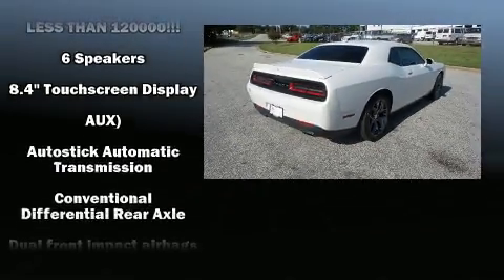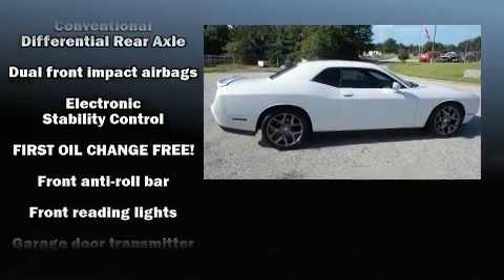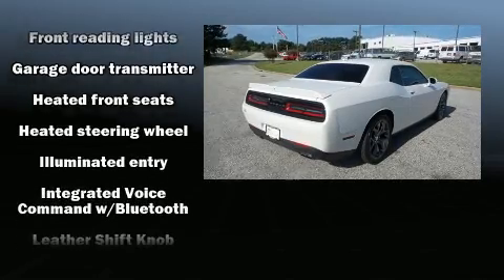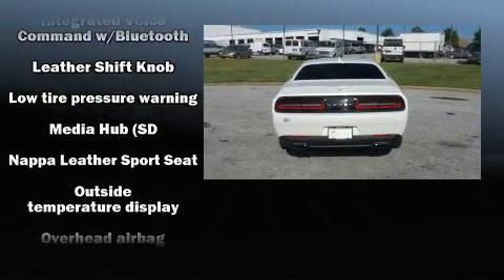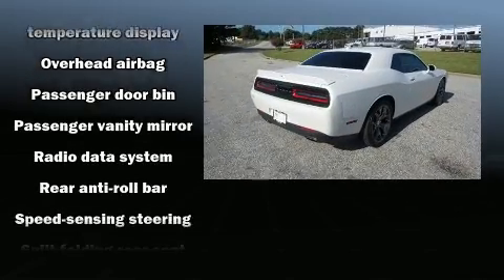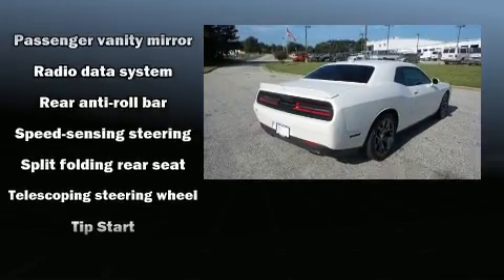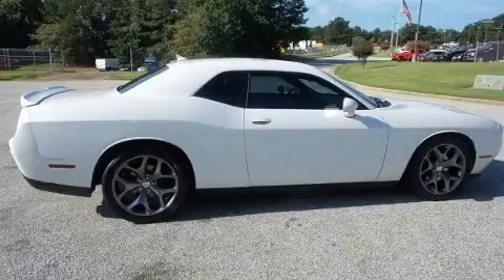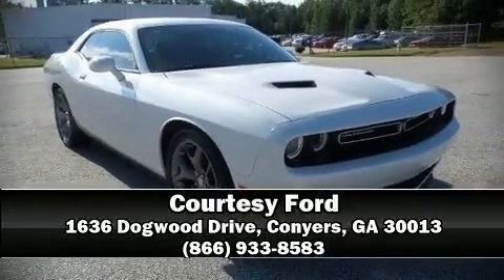2015 Dodge Challenger SXT in Conyers, GA 30013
Courtesy Ford
1636 Dogwood Drive

The 2015 Dodge Challenger. This 2 door, 5 passenger coupe has just over 15,000 miles! Dodge made sure to keep road-handling and sportiness at the top of it's priority list. Dodge prioritized practicality, efficiency, and style by including: delay-off headlights, front and rear reading lights, a built-in garage door transmitter, a trip computer, heated and ventilated seats, power door mirrors and heated door mirrors, and remote keyless entry. Features such as automatic climate control and leather upholstery prove that economical transportation does not need to be sparsely equipped. Curtain airbags combine with standard stability control in creating a comprehensive safety network. A Carfax history report indicates just one previous owner. We have a skilled and knowledgeable sales staff with many years of experience satisfying our customers needs. We'd be happy to answer any questions that you may have. We are here to help you.